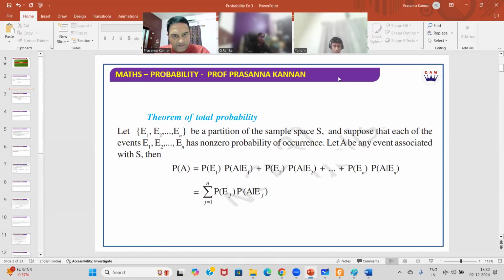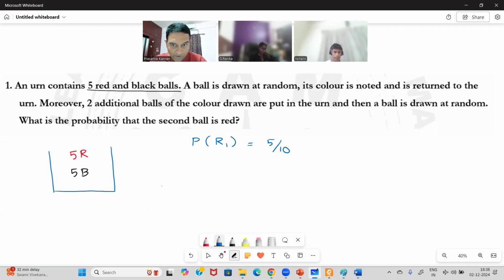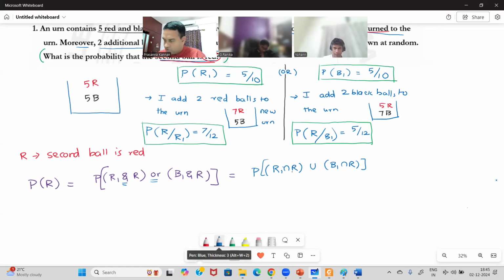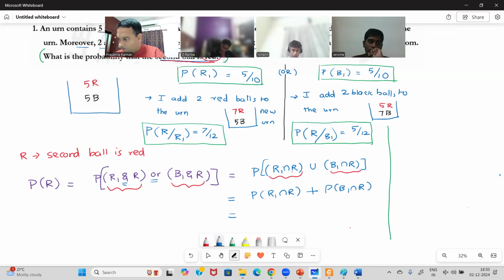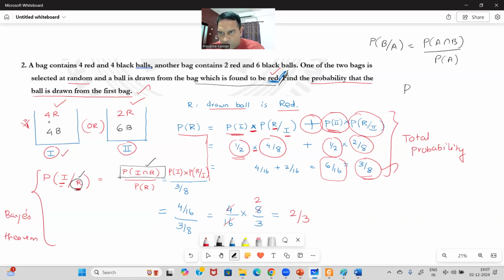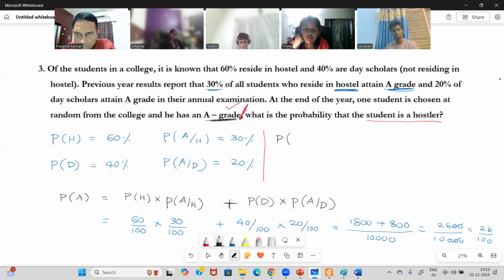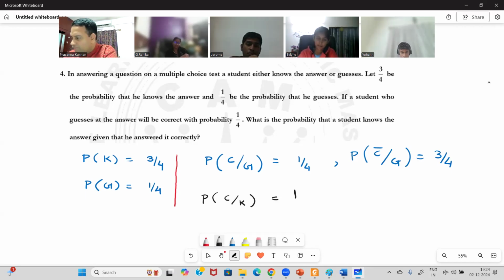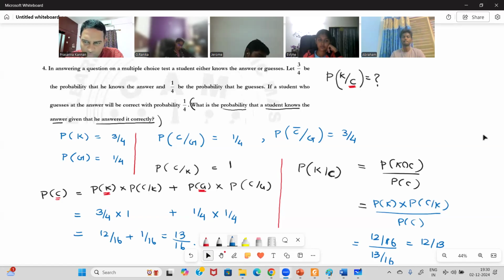Probability Discussion - Baye's Theorem Problems - by Prof Prasanna Kannan sir